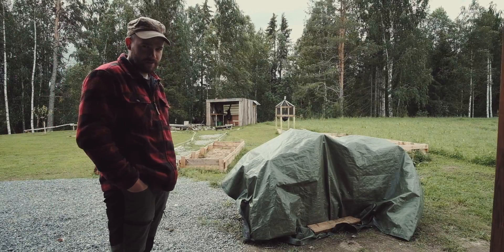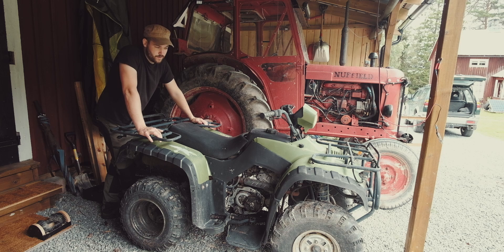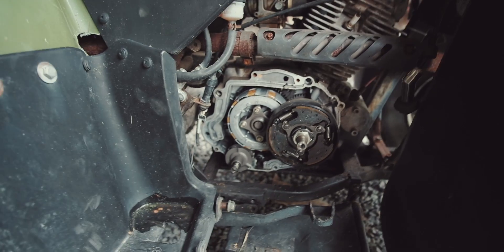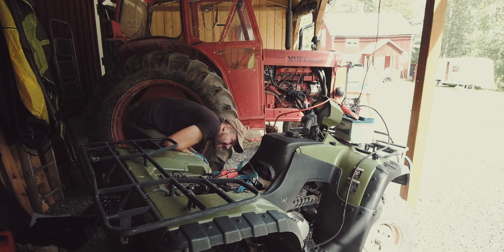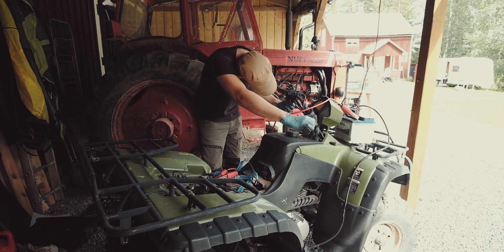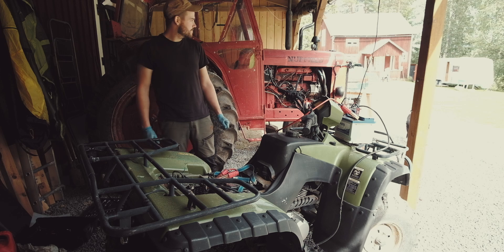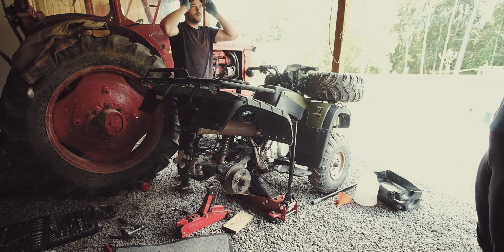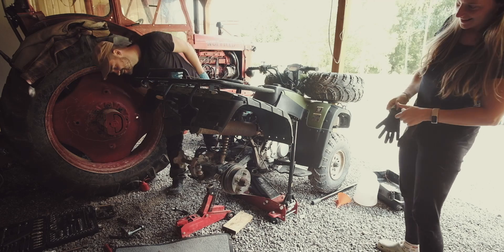Can I Fix This China ATV?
We picked up Chinese ATV for 3000 SEK (£237) off facebook marketplace. It was in a bit of a sorry state after having both sides of the engine taken off and a mixture of other bits by the previous owner in an attempt to fix the original problem which was no drive going to the rear wheels. It was then abandoned and left to nature.

Ash _ _ Pollard